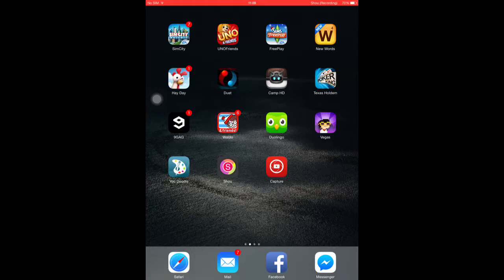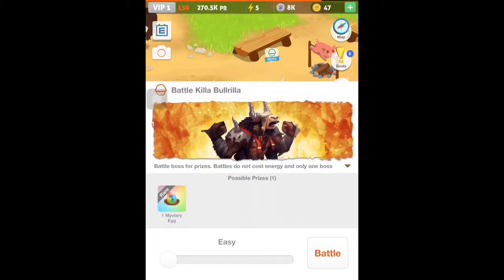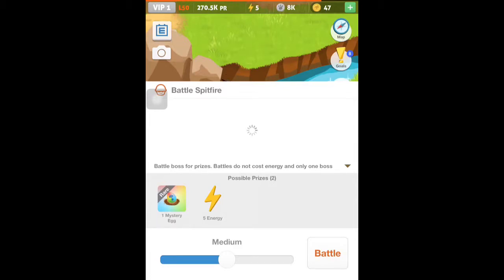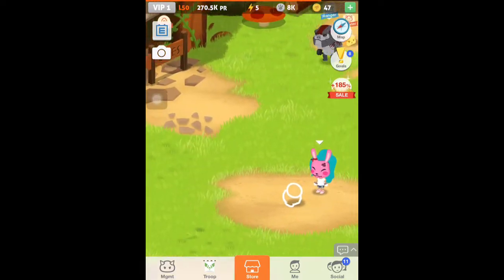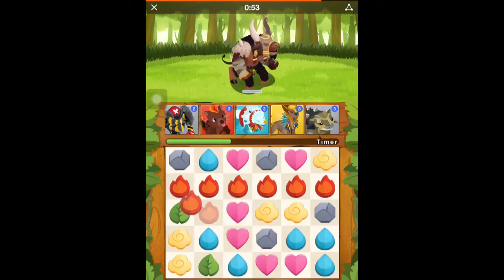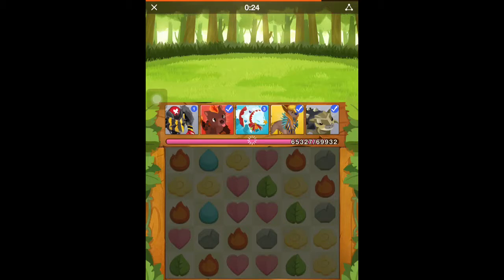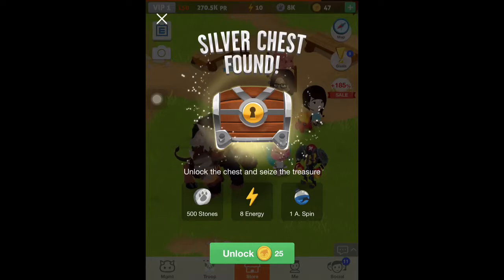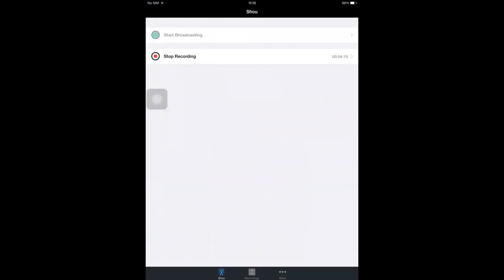Thank you, Killa Burilla!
Getting my 5 free energy from Killa Burilla